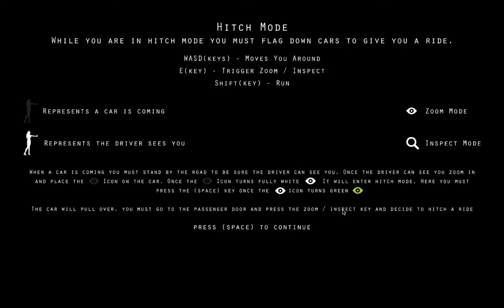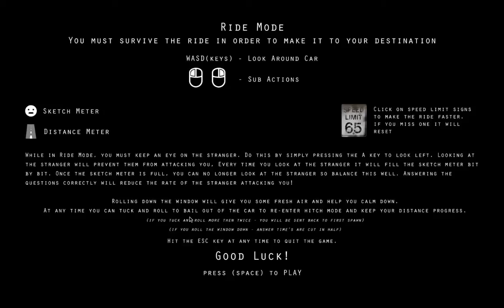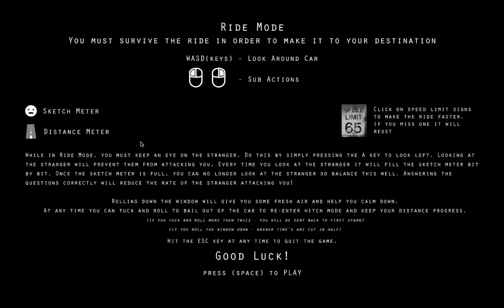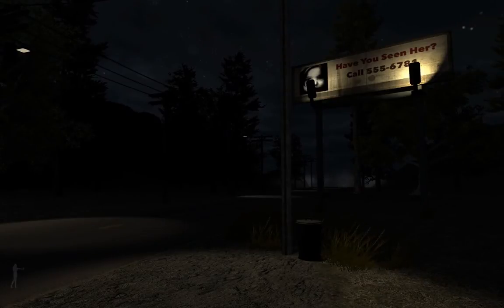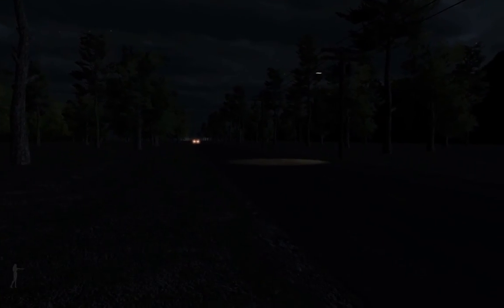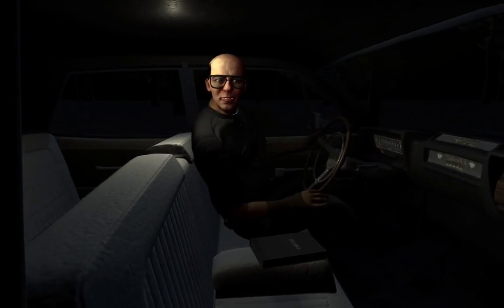JUMPSCARE ALERT! // Rides with Strangers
Geia sas! (Hello!) I'm playing a demo of Rides with Strangers a game made by Reflect Studios!

If you want to become a backer for this game, check out this link!